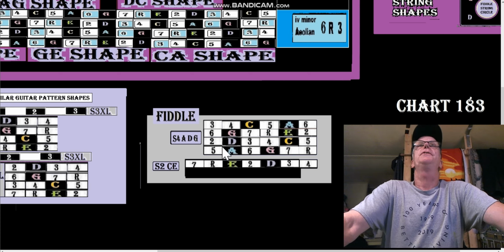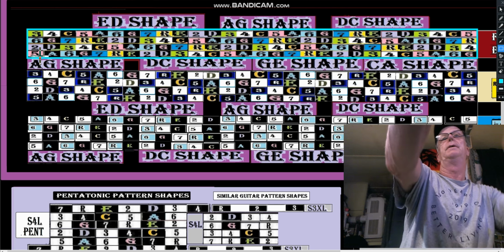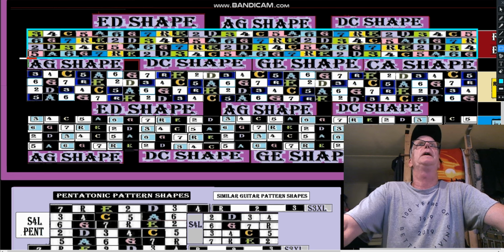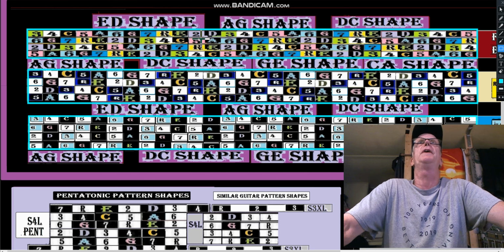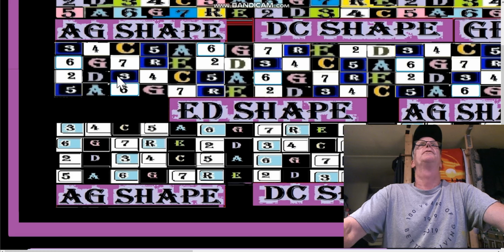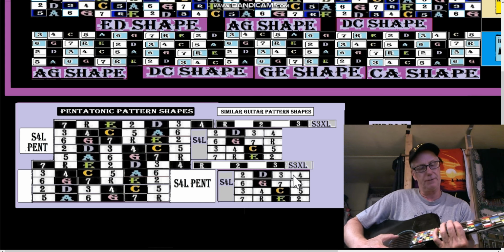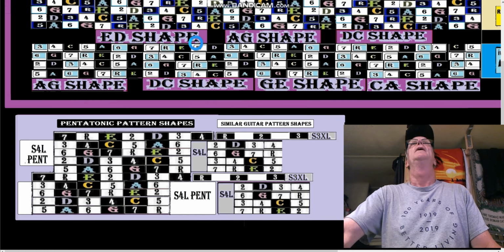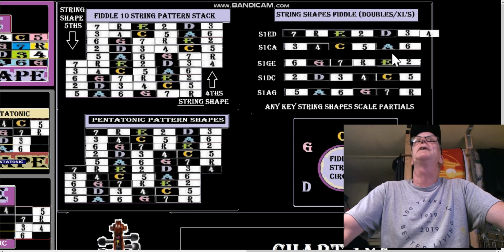Andys Free Guitar Charts Videos Lesson Charts 183 to 185 Part 3 of 7